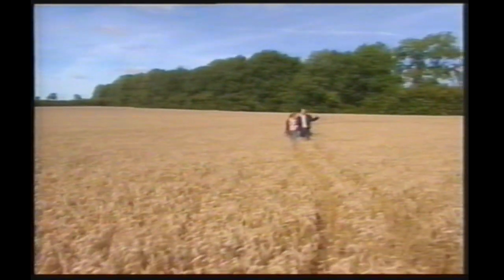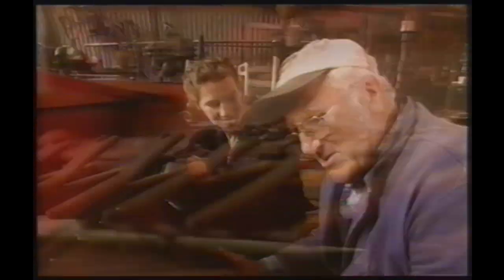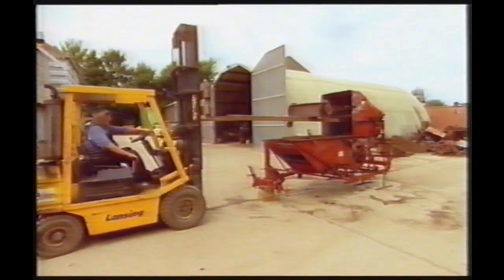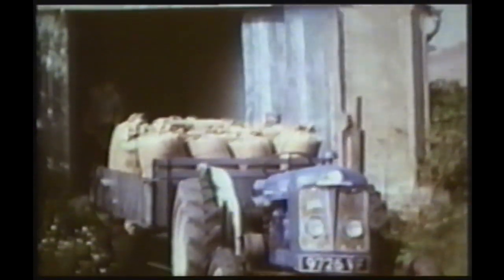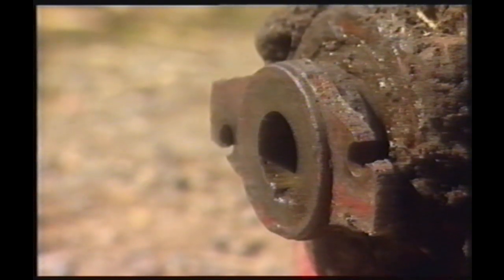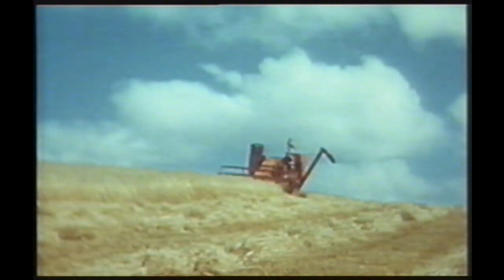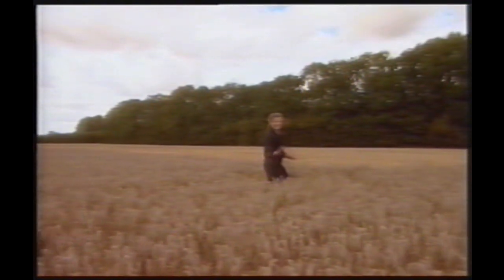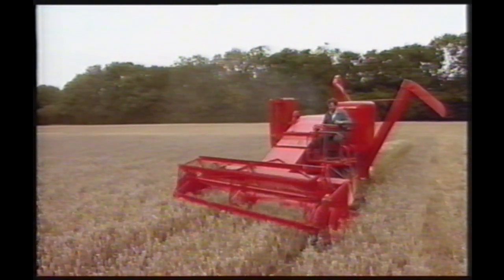Salvage Squad Massey Harris 780 Combine Harvester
hello and welcome this is a episode I have up on you tube again that was in parts. so I put it as a whole episode. hope you like and thank you for watching